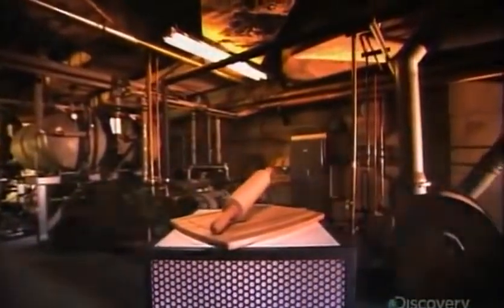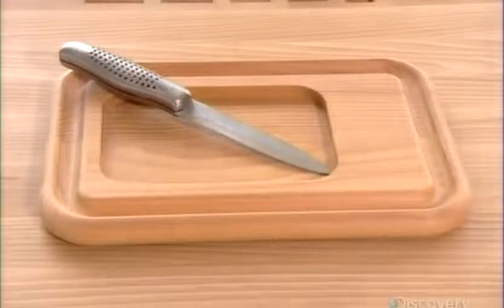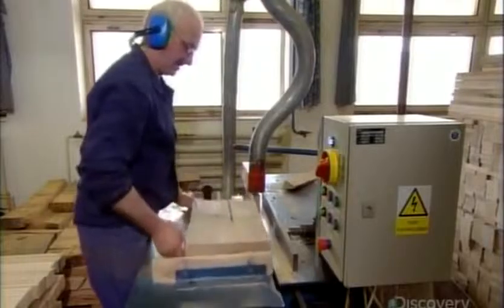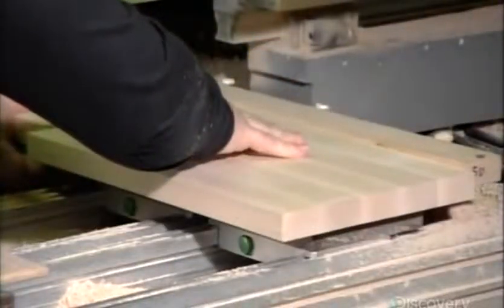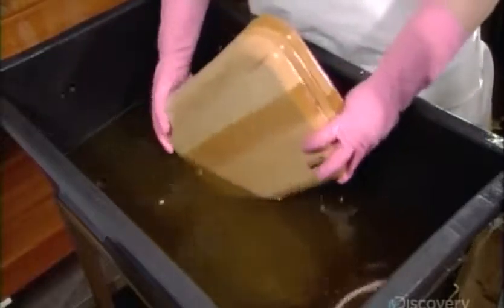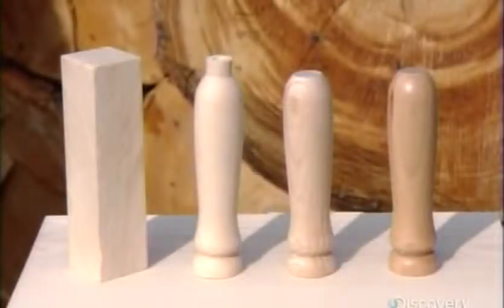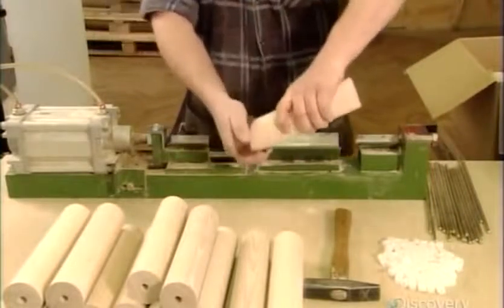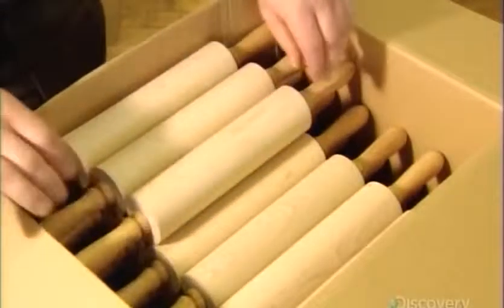How It’s Made Kitchen Accessories